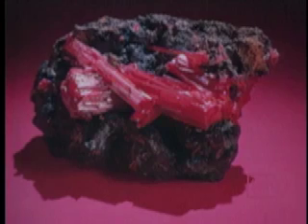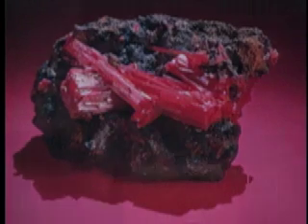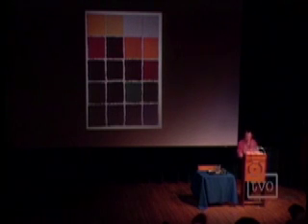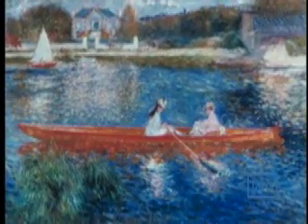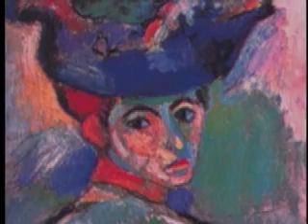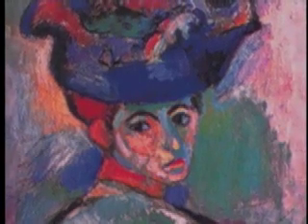Philip Ball: Bright Earth part 3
Philip Ball lecture on the history of artists' colours.